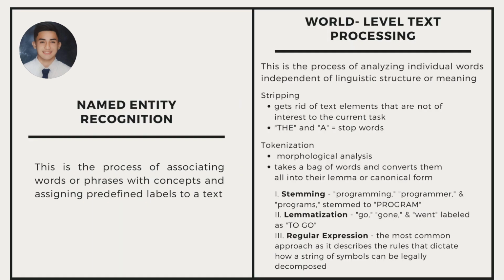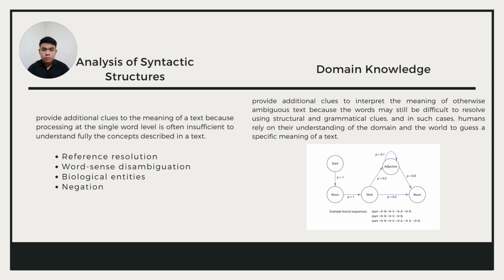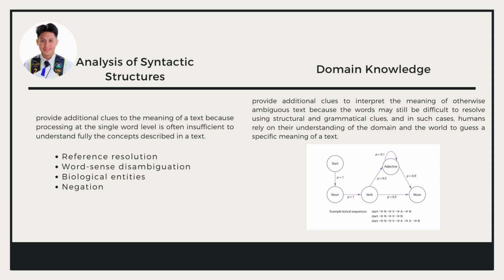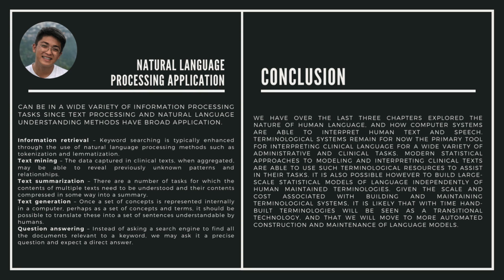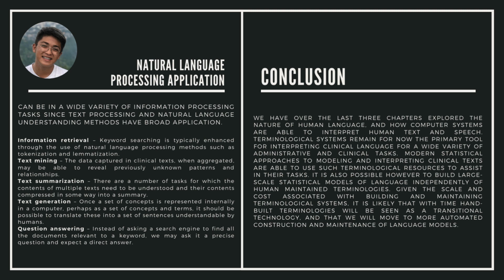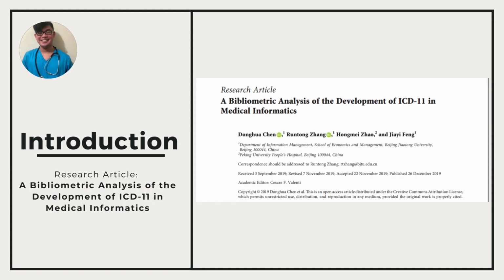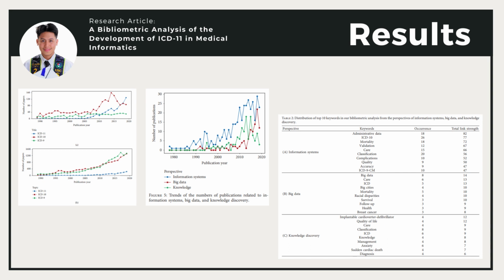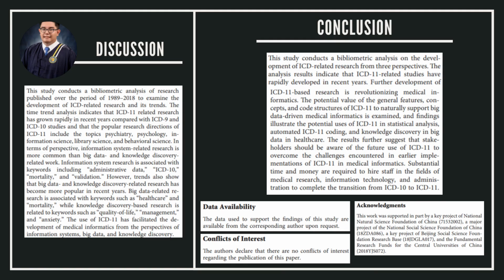Group2 Natural Language & Formal Terminology